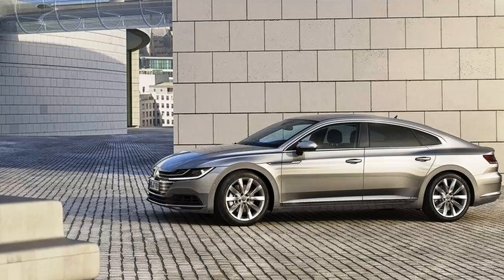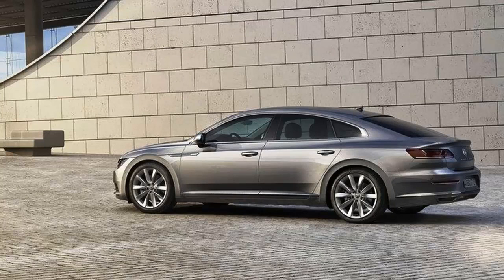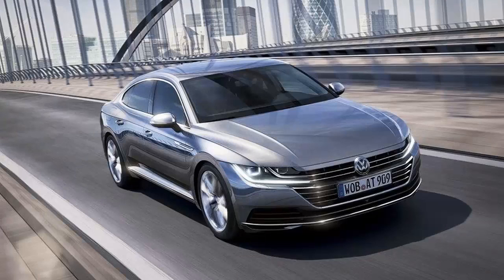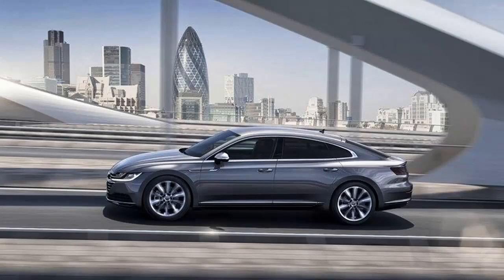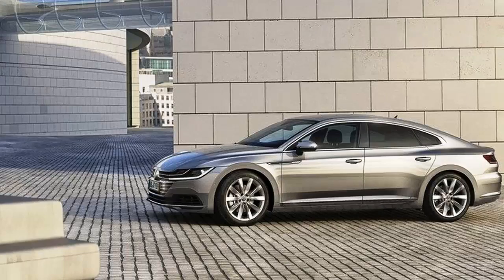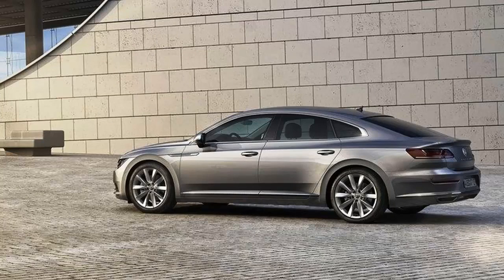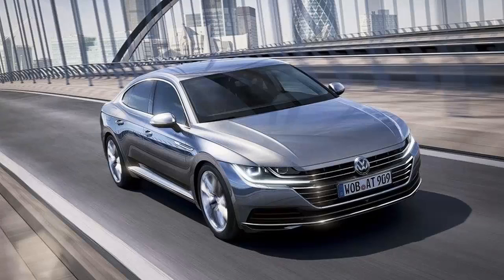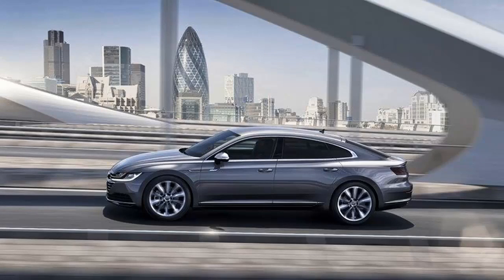Hotnews 2018 Volkswagen Arteon Review